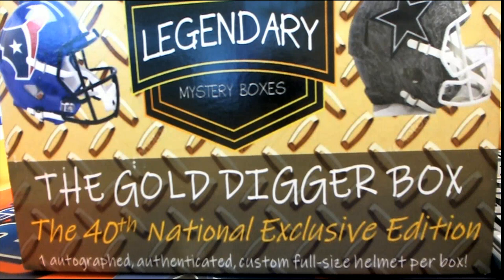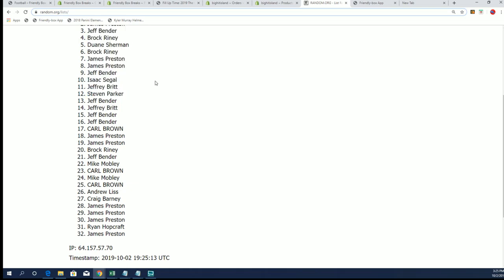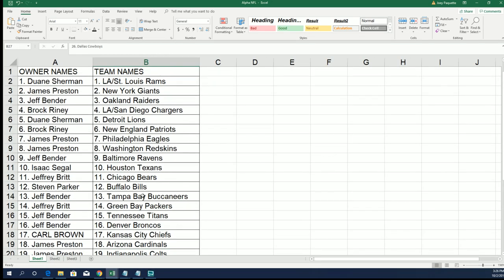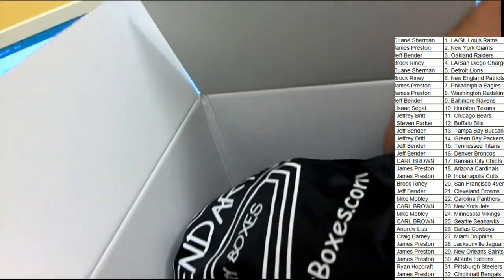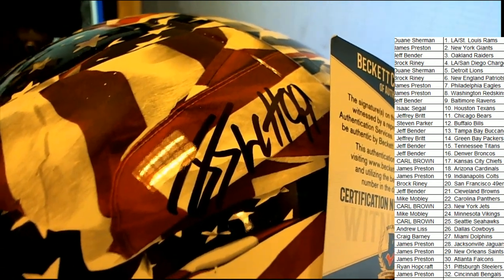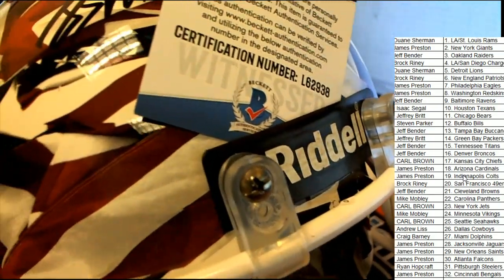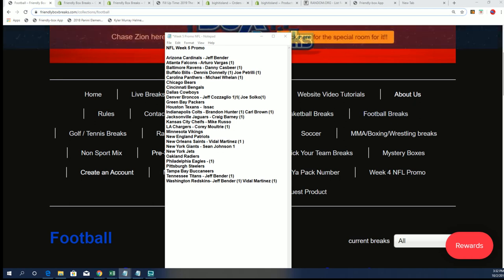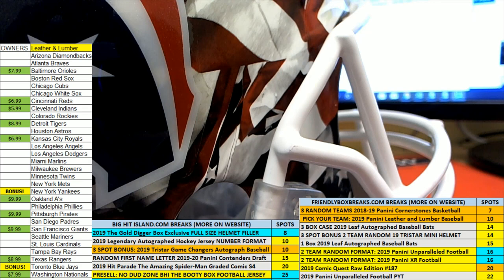NATIONAL EXCLUSIVE 2019 The Gold Digger Box 40th National Exclusive ID GOLDDIGGER105